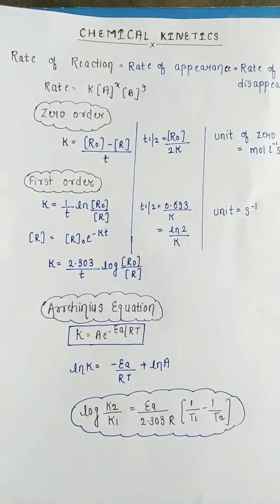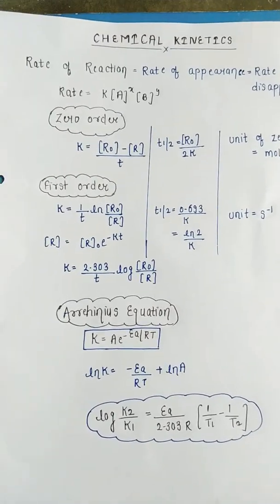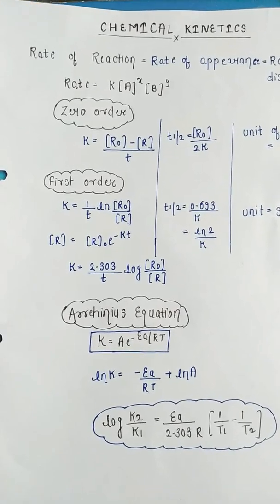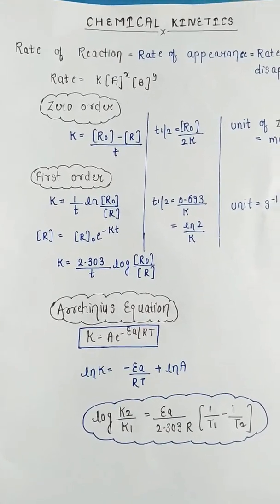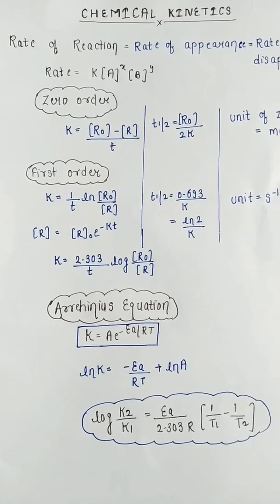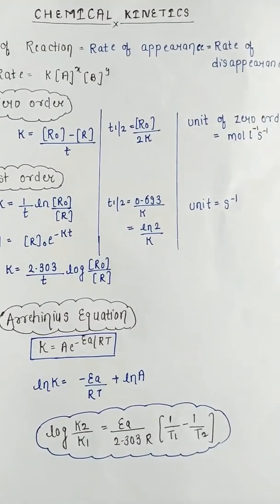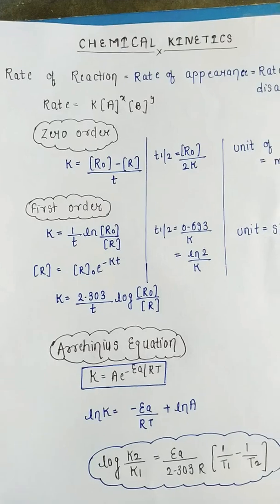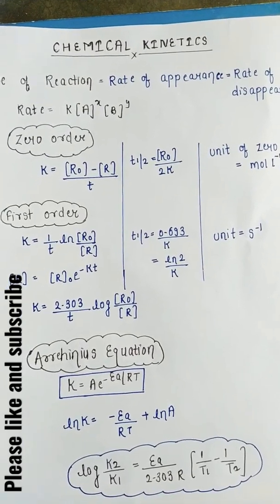Important formula of chemical kinetics 🔥..(for class 12 th )